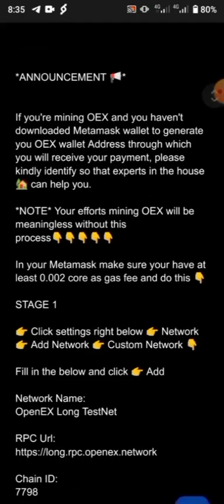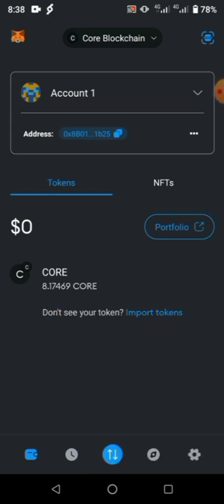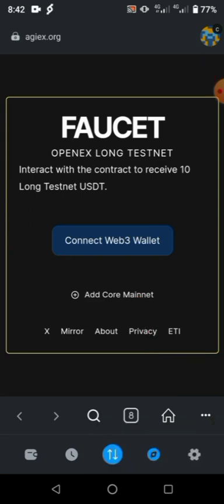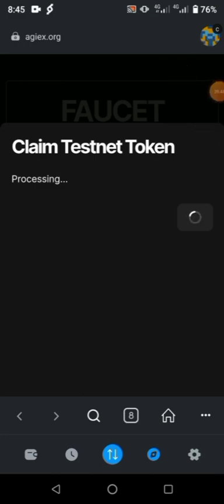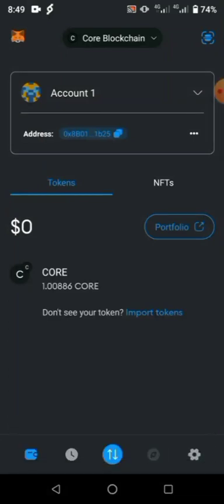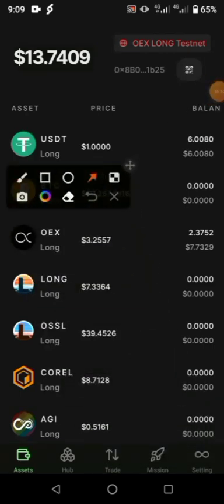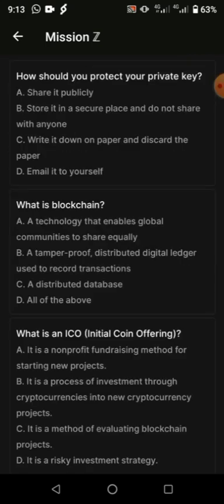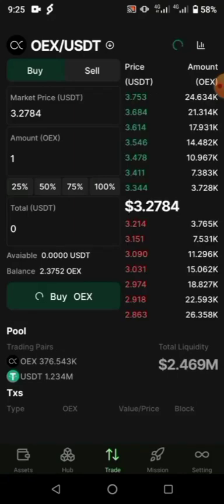How to Link satoshi_mining_app To openex App -- PART 2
This video is the Second Part in the 3 part Video on the Complete A-Z Guide on how to Link your satoshi_btcs and satoshi_mining_app to your openex wallets.

for how to go about the steps outlined in this Video manually.